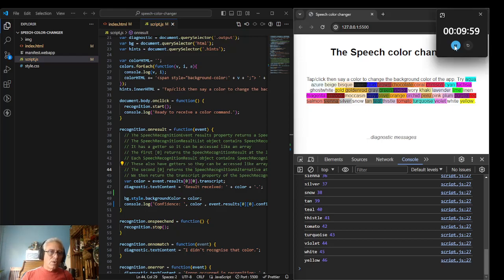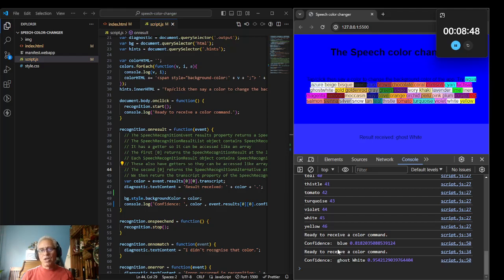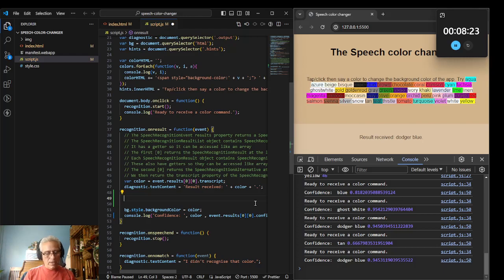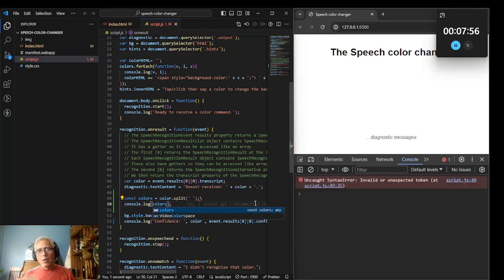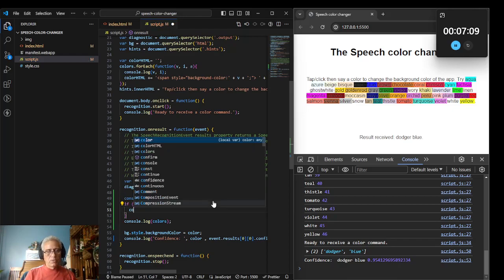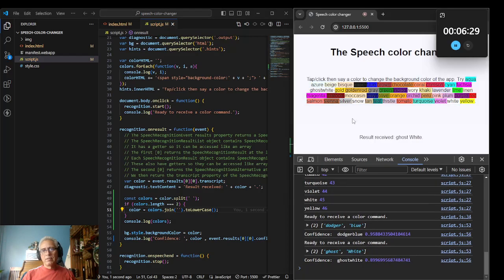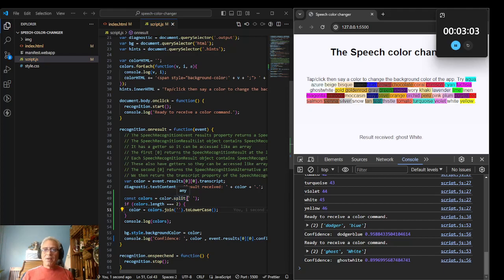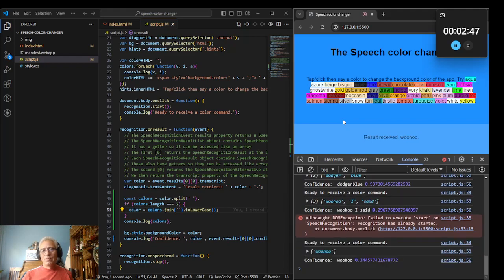Video 3 - Fixing double words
Some colors are actually two words (dodgerblue for example) but the application was not working for two word colors...  In this video I implemented a fx.